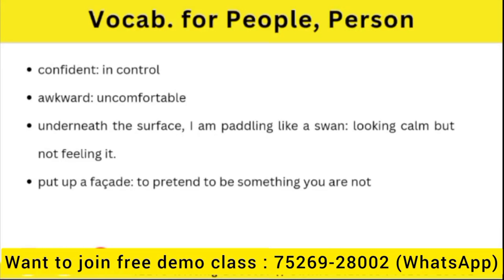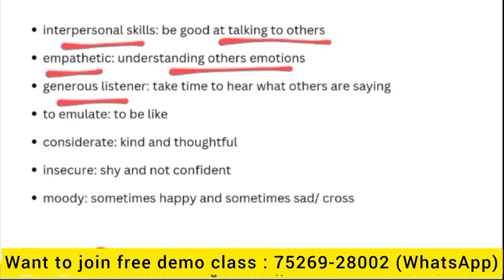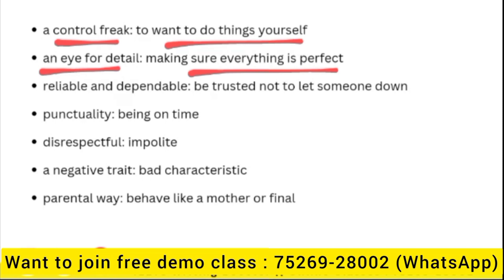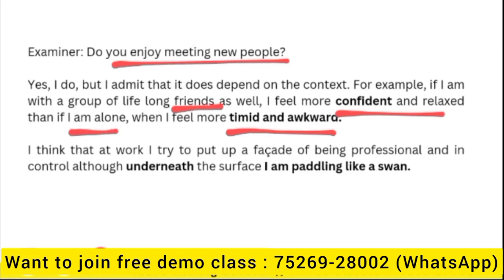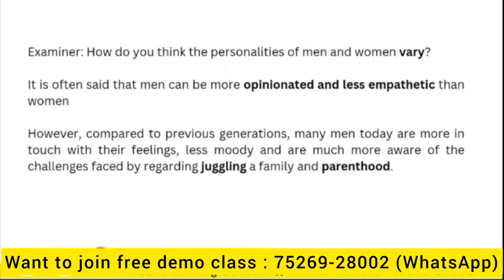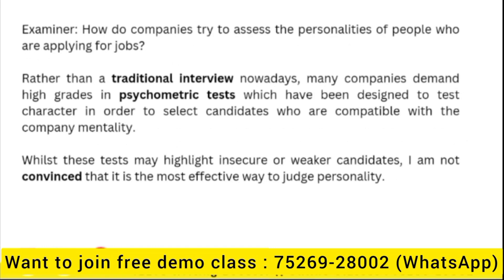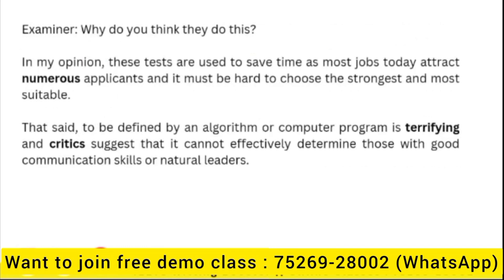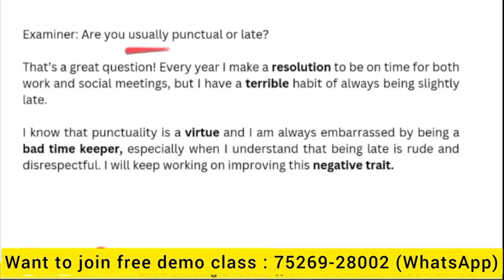Speaking 9 Band Vocabulary for describing person - IELTS speaking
If you want to evaluate your writing task kindly send us the pictures of your task on our app 👇👇 link

Kindly comment us if you find this video useful.